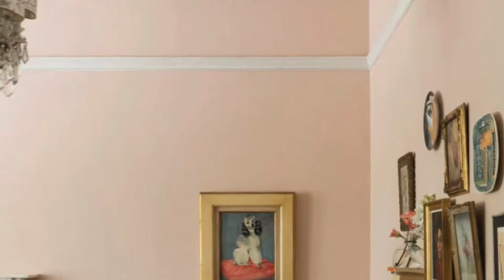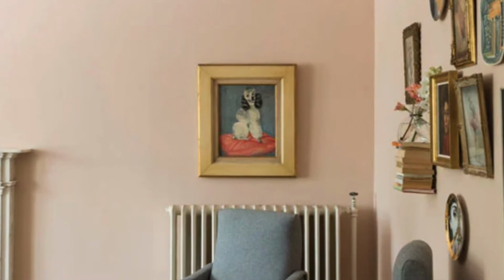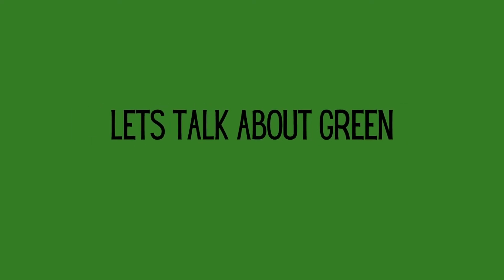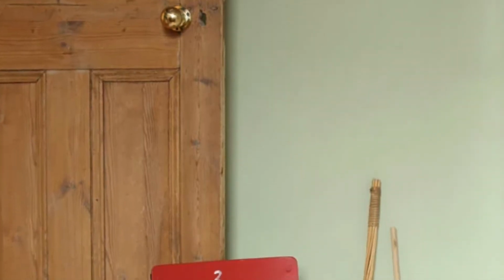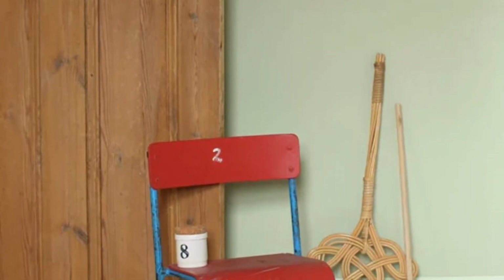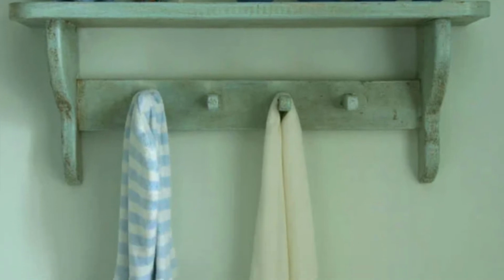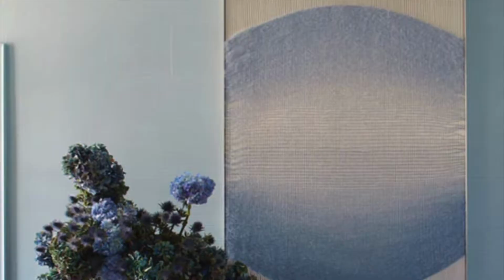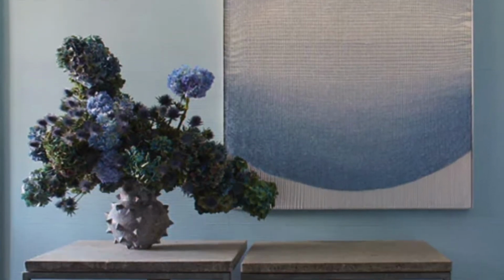Best Spring Colours for Your Home | Farrow & Ball Guide | Episode 07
We've scouted out the best colours and shades from Farrow & Ball for Spring. In this video, we turn to their latest paint range to find the very best shades and hues that will brighten up any home this Spring.

Head over to our blog for all the products mentioned in this range and find out all the ways to pair them at home